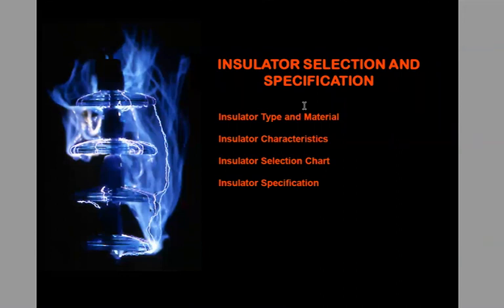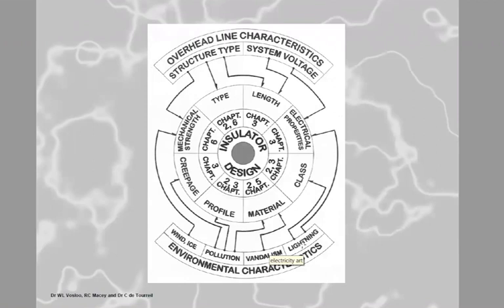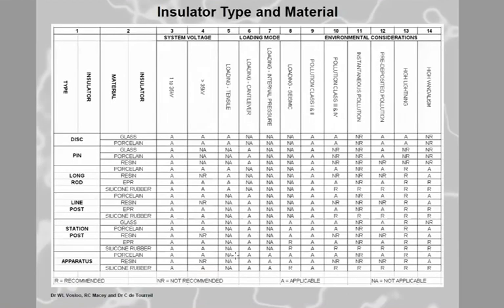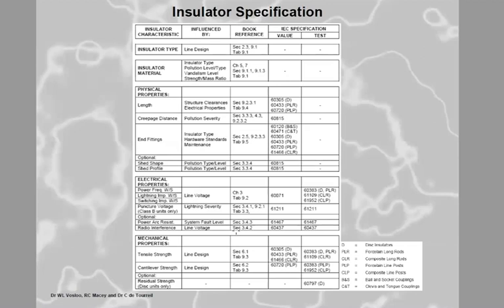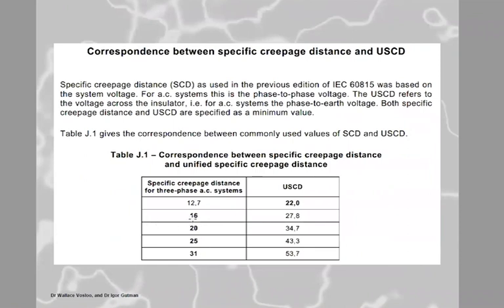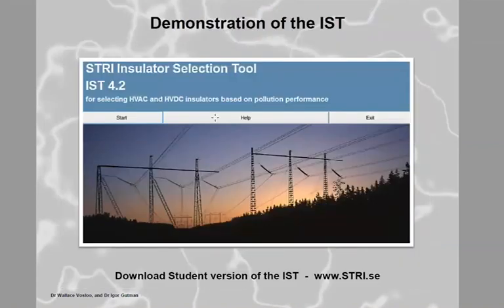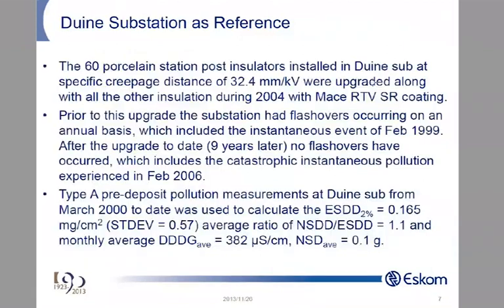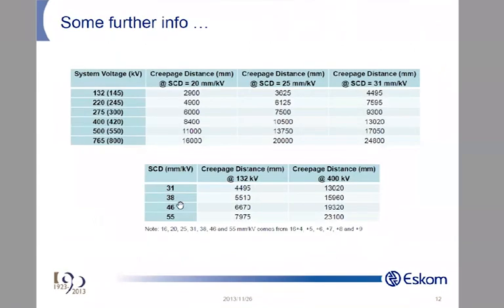High Voltage Insulation and Environmental Considerations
IEEE PES & EPECentre Seminar
Presenter: Dr Wallace Vosloo, Corporate Specialist High Voltage Engineering, Eskom